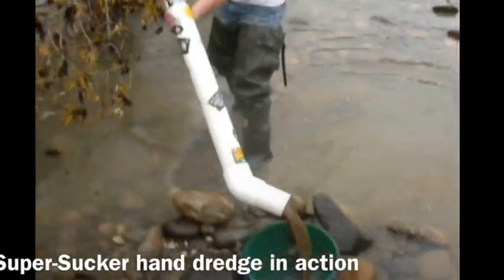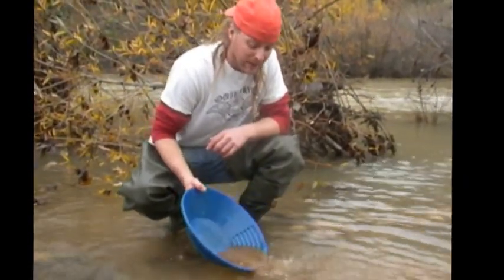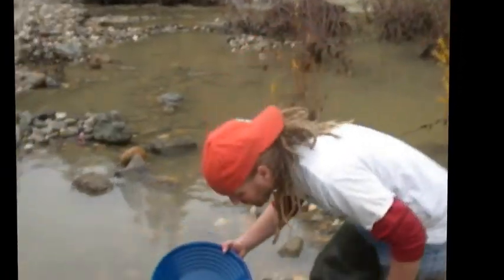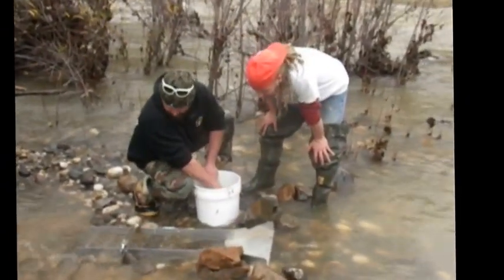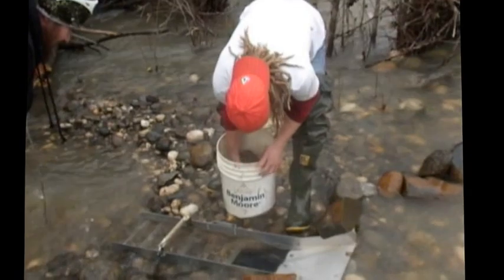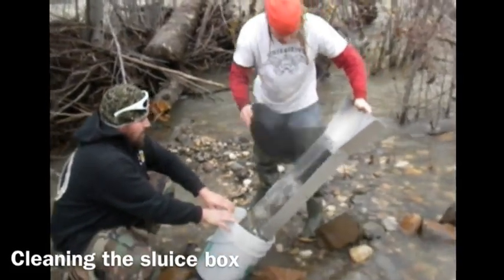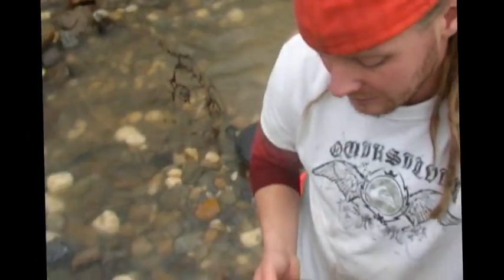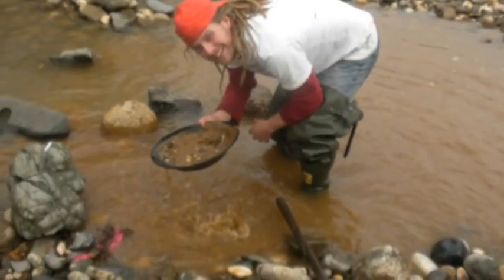Bear River Gold Prospecting with Eric Deleel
Looking for gold on the flooded Bear river